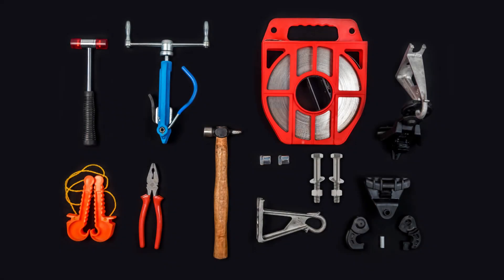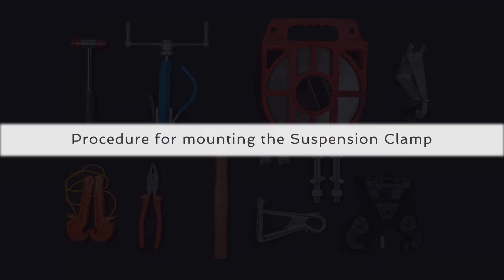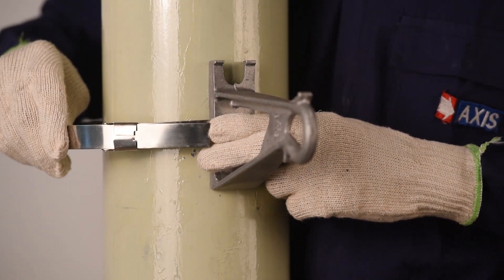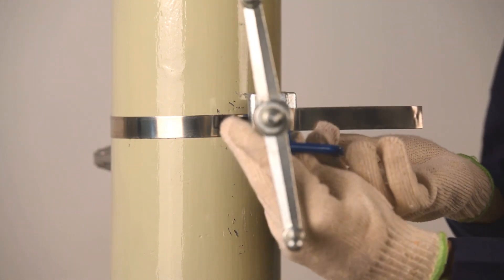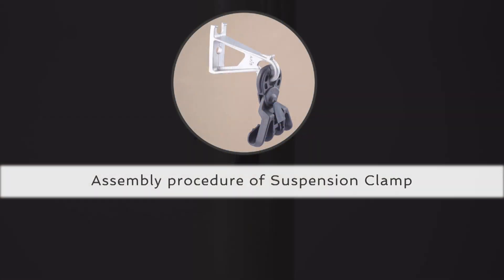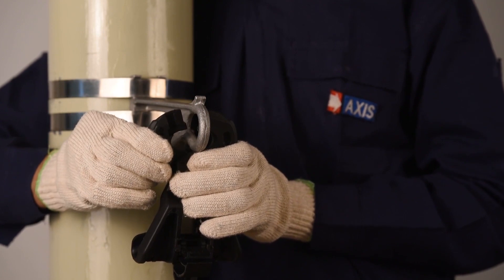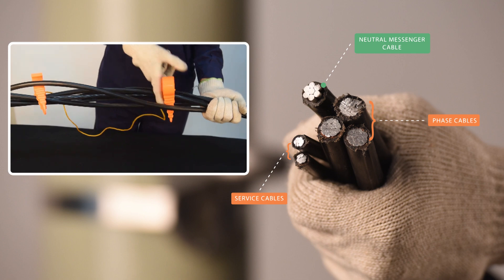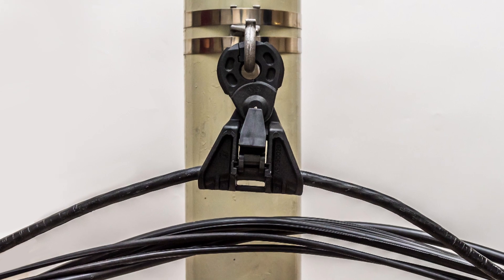How to install Suspension Clamps for AB Cables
This video describes the installation procedures for the installation of Suspension Clamps used on Aerial Bundled Cables.